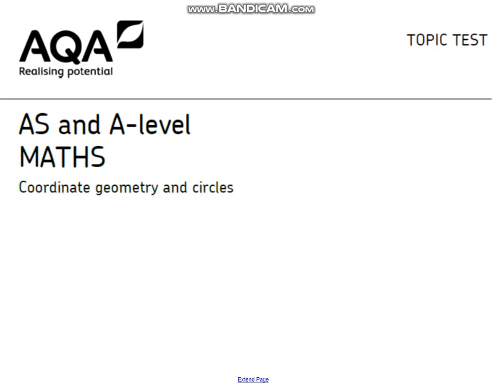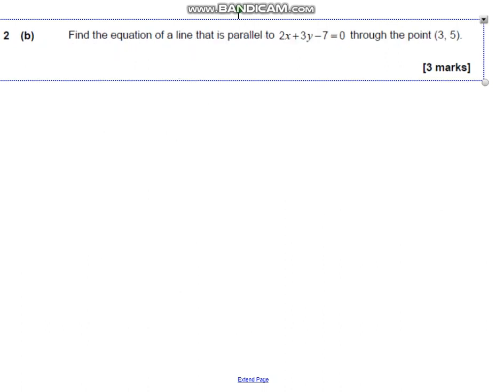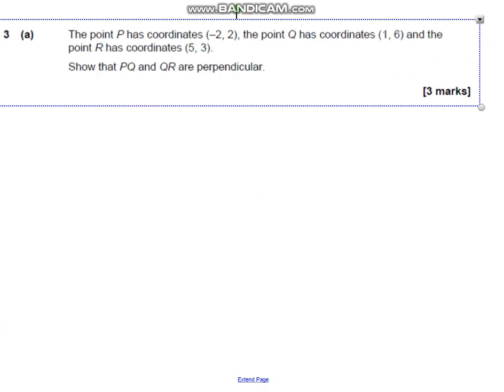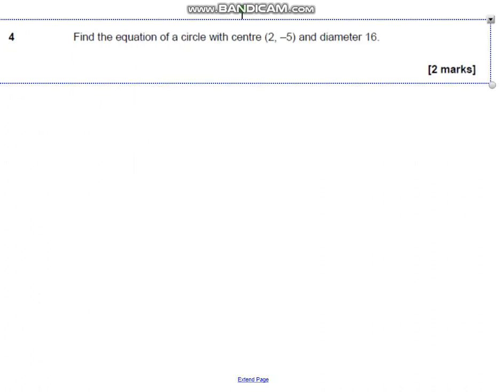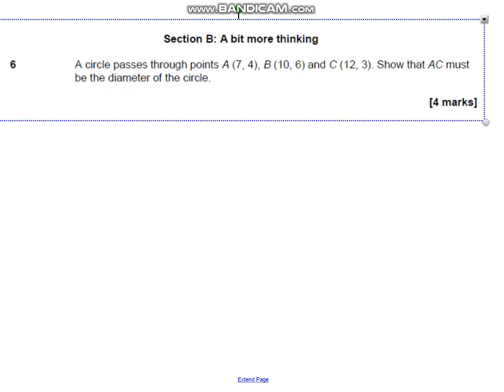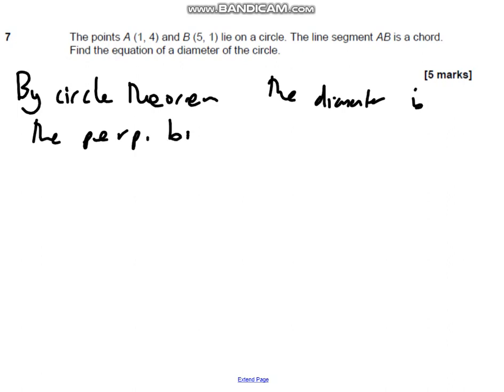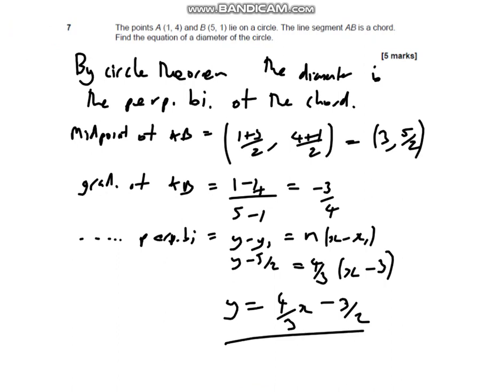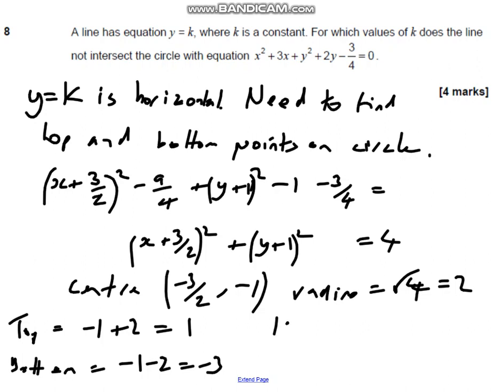Year 12 Coordinate Geometry Test